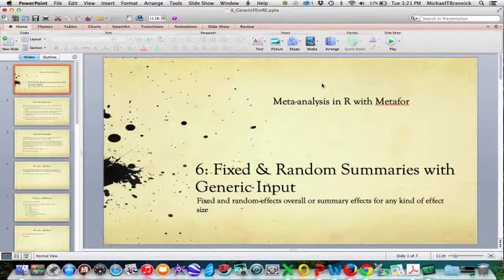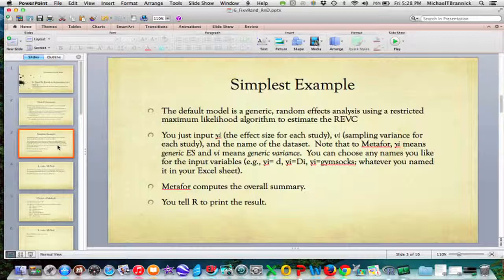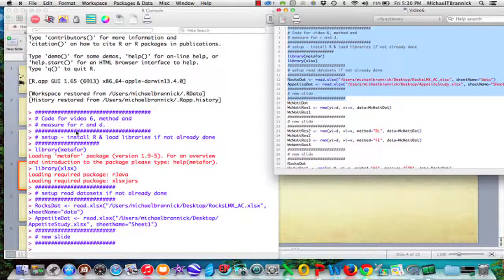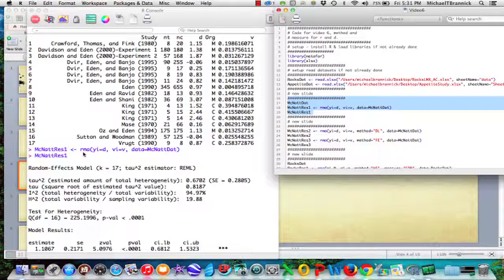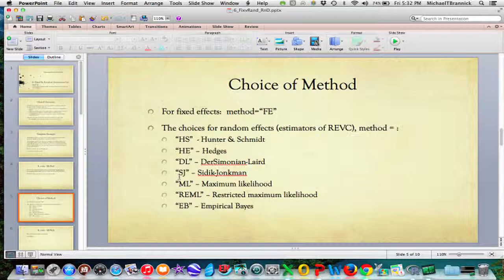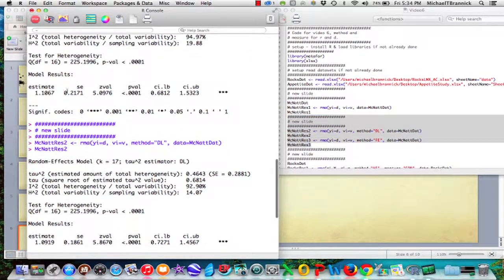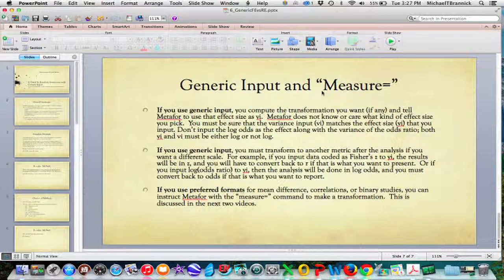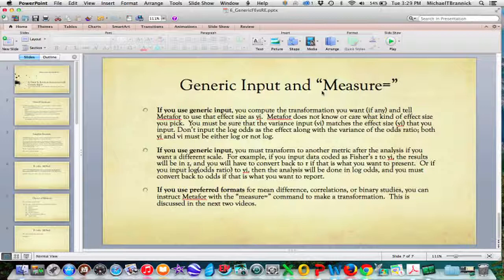6A generic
Metafor will accept generic input for r, d, and binary input; examples of each are shown.  So long as you have the same metric for the effect sizes and the appropriate standard error or sampling variance, it will work properly.